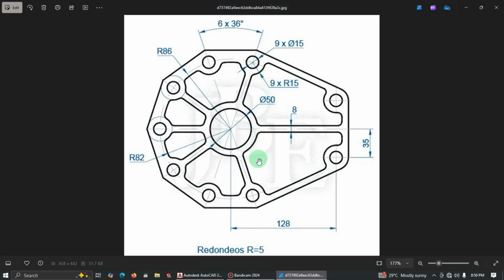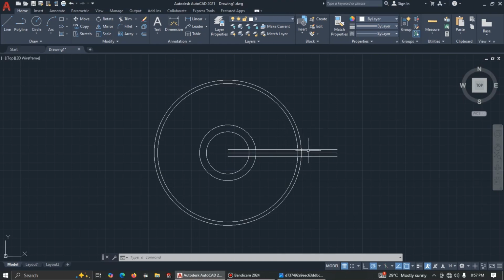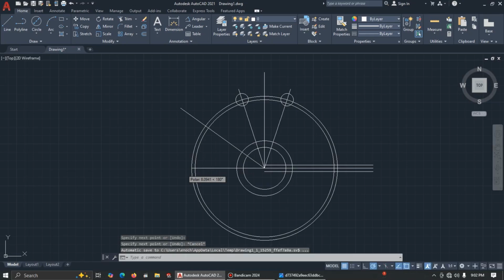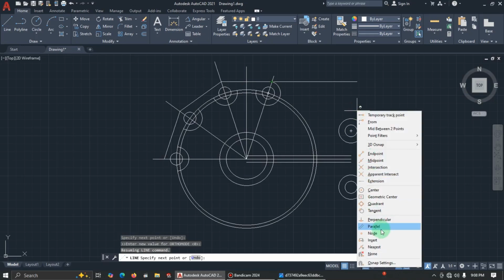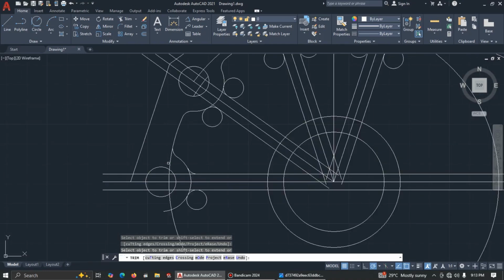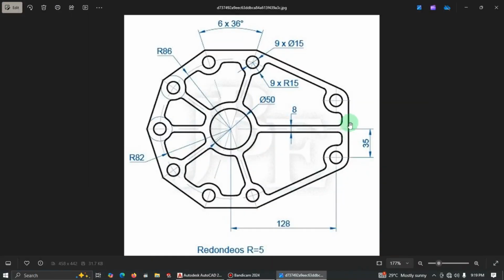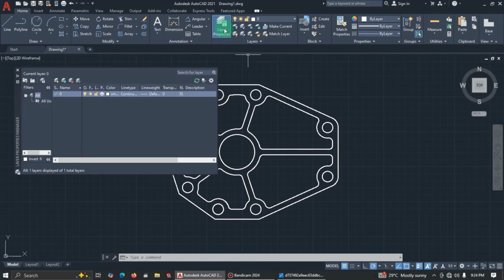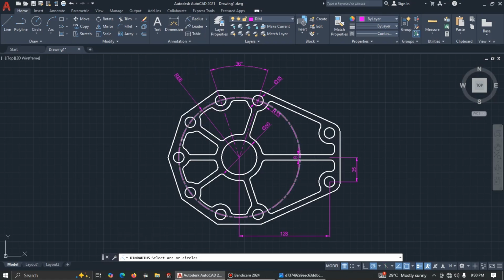AutoCAD 2D Drawing Step By Step Practice for Beginners #58